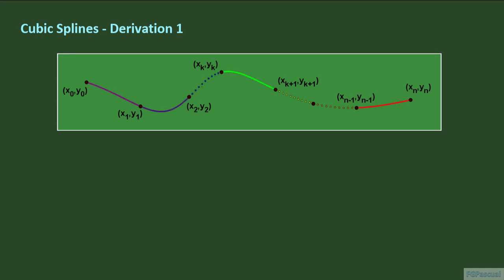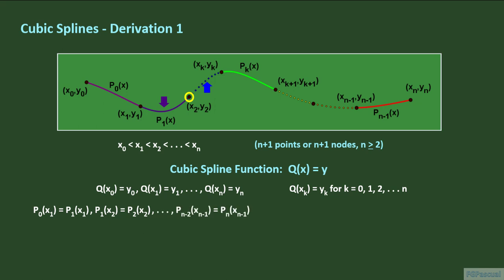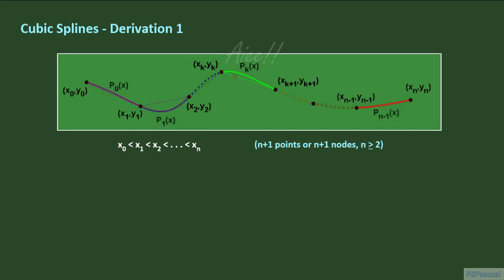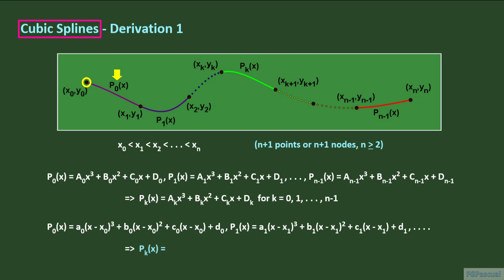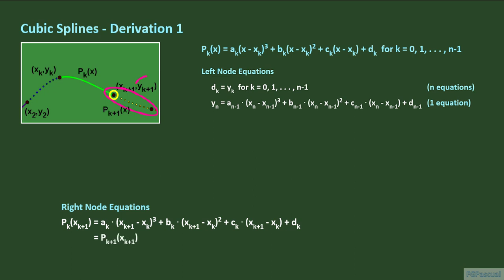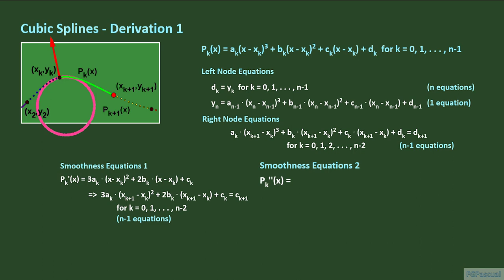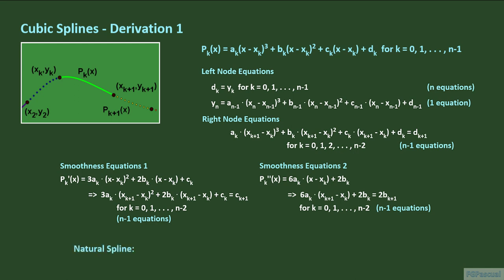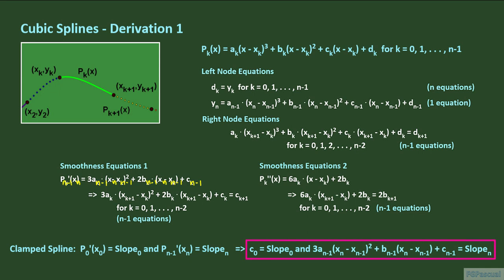Cubic Splines - Straight Derivation